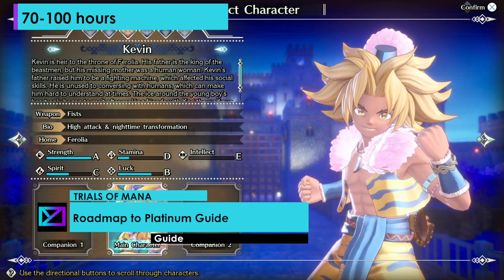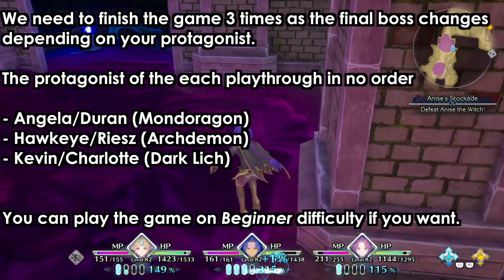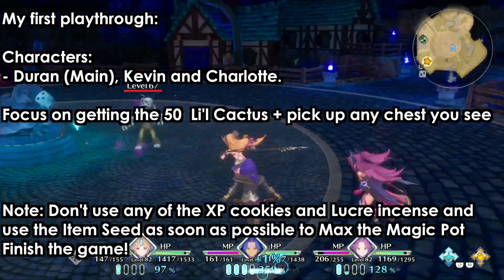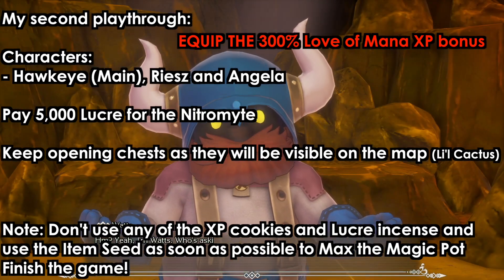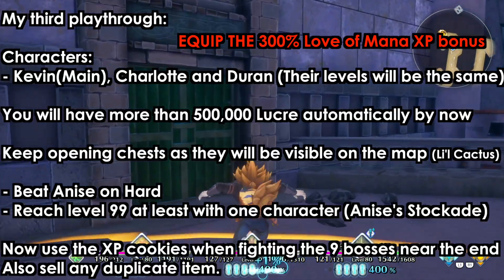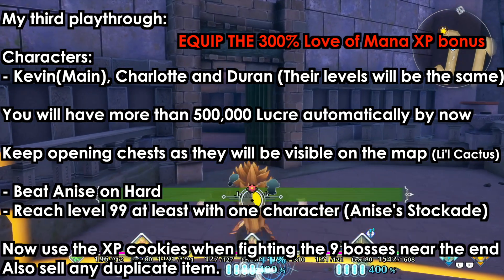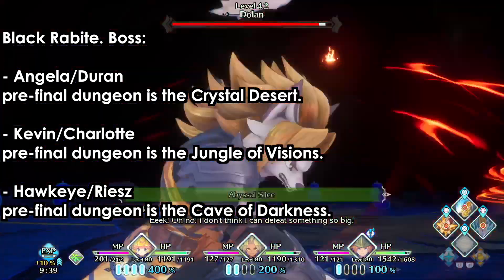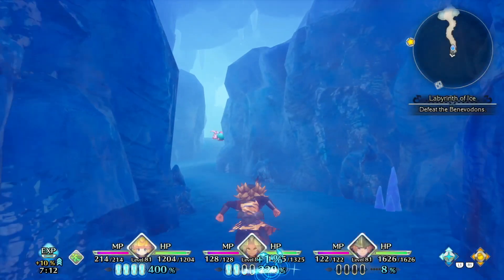Trials of Mana - Roadmap to Easy Platinum (Full Guide)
How to easily platinum the game?

We need to finish the game 3 times as the final boss changes
depending on your protagonist.

The protagonist of the each playthrough in no order

- Angela/Duran (Mondoragon)
- Hawkeye/Riesz (Archdemon)
- Kevin/Charlotte (Dark Lich)

You can play the game on Beginner difficulty if you want.

My first playthrough:

Characters:
- Duran (Main), Kevin and Charlotte.

Focus on getting the 50  Li'l Cactus + pick up any chest you see

Li'l Cactus in Jungle of Visions and Night Cavern (Depending on the main characters you choose)

Note: Don't use any of the XP cookies and Lucre incense and
use the Item Seed as soon as possible to Max the Magic Pot
Finish the game!

My second playthrough:
NOTE: EQUIP THE 300% Love of Mana XP bonus

Characters:
- Hawkeye (Main), Riesz and Angela

Pay 5,000 Lucre for the Nitromyte

Keep opening chests as they will be visible on the map (Li'l Cactus)

Finish the game!

Characters:
- Kevin(Main), Charlotte and Duran (Their levels will be the same)

You will have more than 500,000 Lucre automatically by now

- Beat Anise on Hard
- Reach level 99 at least with one character (Anise's Stockade)

Now use the XP cookies when fighting the 9 bosses near the end
Also sell any duplicate item.

The best place to grind for XP is Anise's Stockade

You will have 300% Love of Mana XP bonus after finishing the
game at least once + 3x XP bonus from the Li'l Cactus.

MAKE SURE TO EQUIP IT!!
Do this at the end of playthrough 3 or when you are above lvl 80+

Black Rabite. Boss:

Can be found in these area depending on the main character of your playthrough

- Angela/Duran
pre-final dungeon is the Crystal Desert.

- Kevin/Charlotte
pre-final dungeon is the Jungle of Visions.

- Hawkeye/Riesz
pre-final dungeon is the Cave of Darkness.